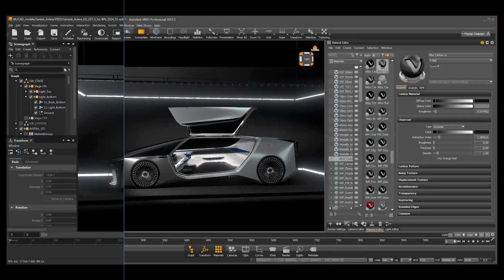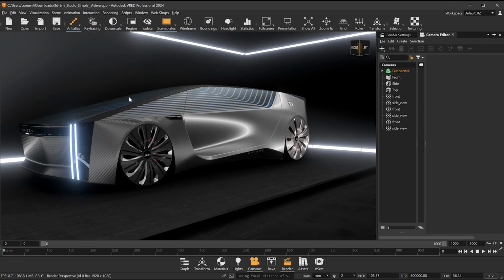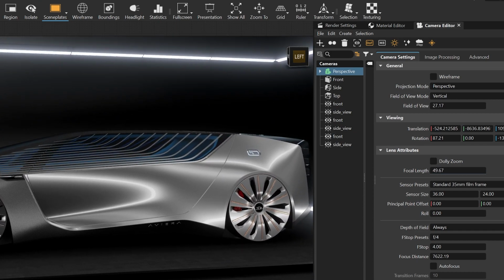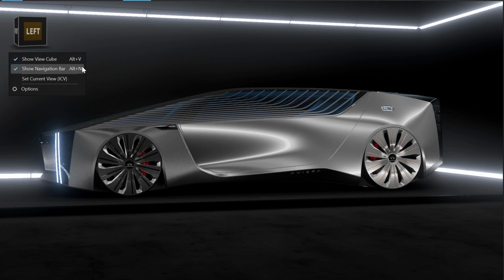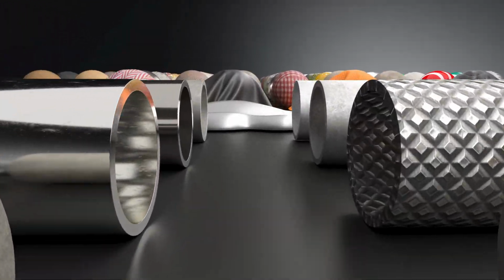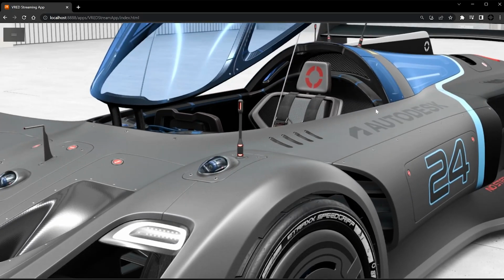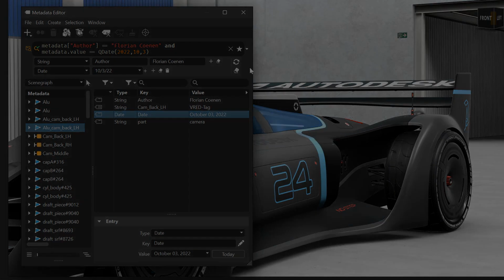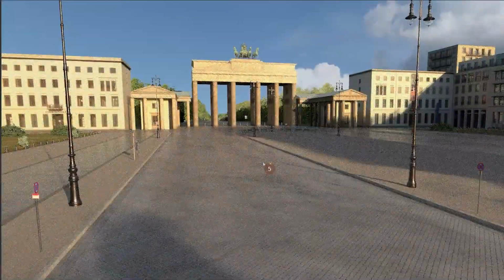VRED 2024 What's New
With VRED 2024 we have reworked and modernized the User Experience and implemented MDL and MaterialX which will give you a ton of more options when working with Materials.